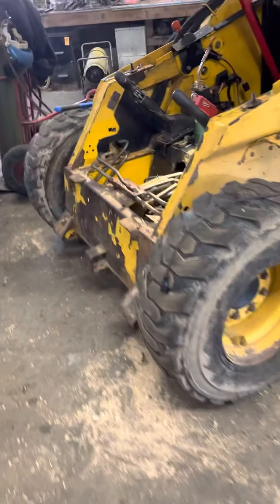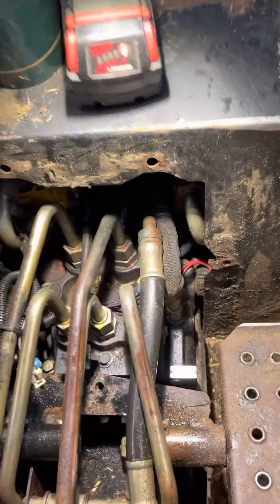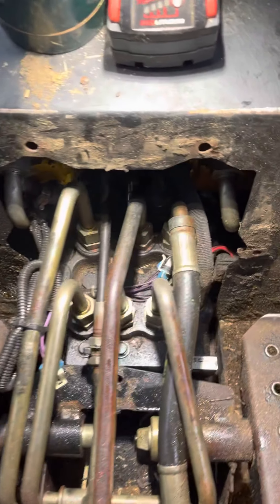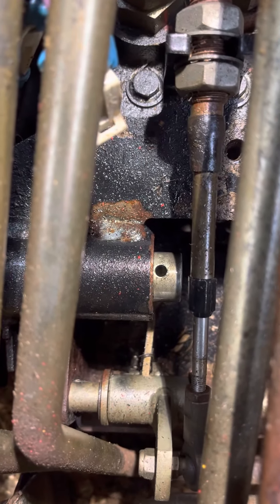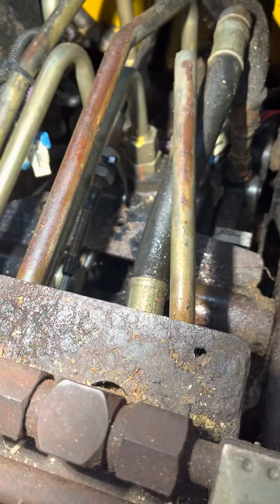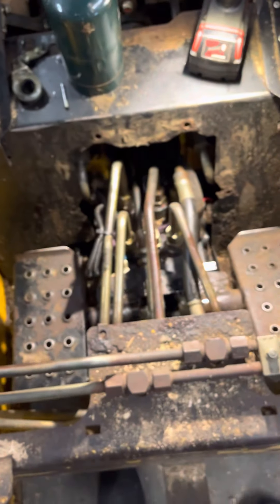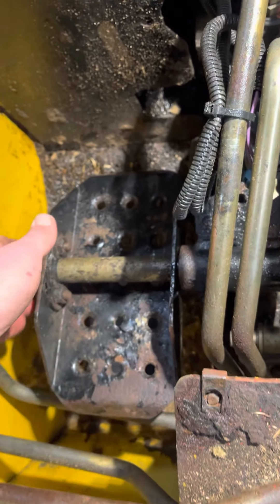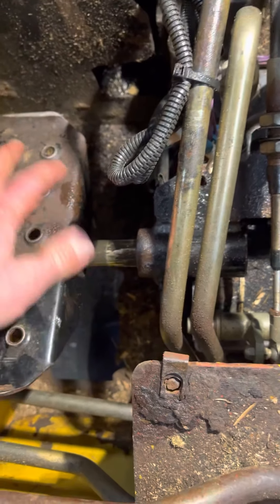John Deere 240 skid steer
Sticky pedals fixed with some lube